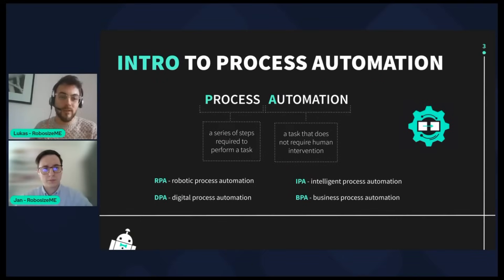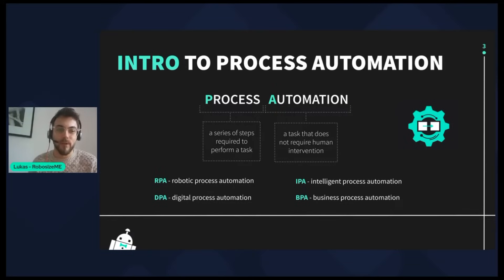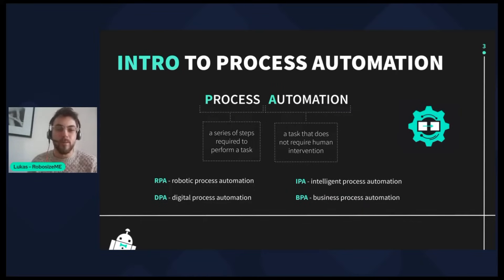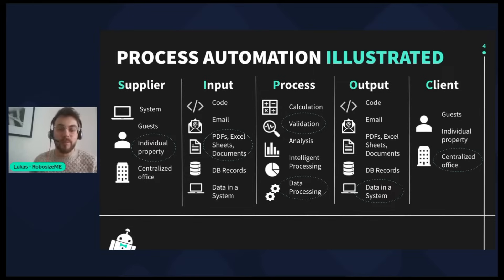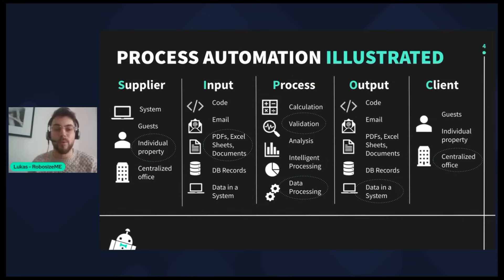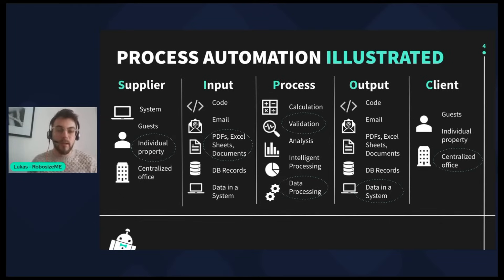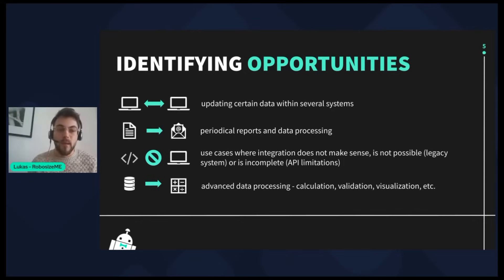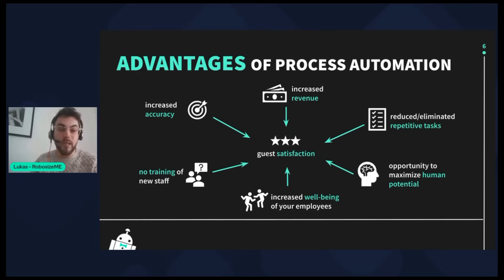RobosizeME process automation basics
This video covers following information - what is process automation, how to identify processes for automation and list of advantages of process automation.